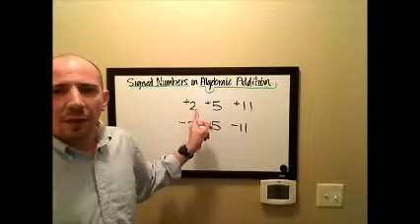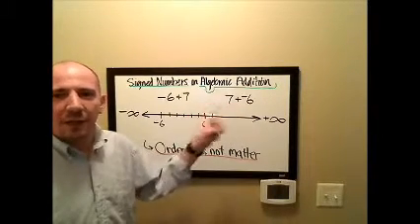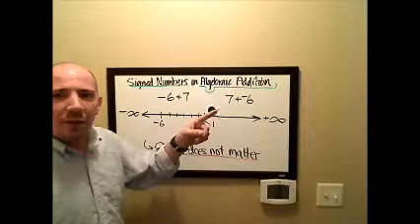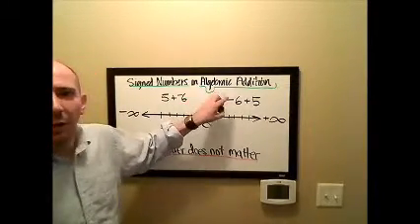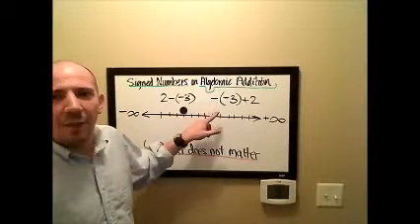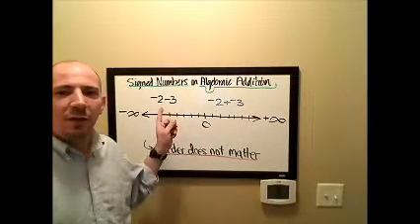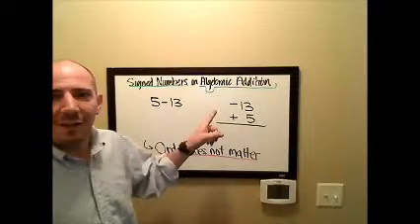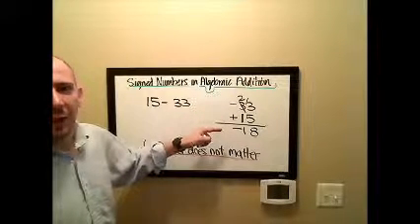Signed Number Addition or Algebraic Addition